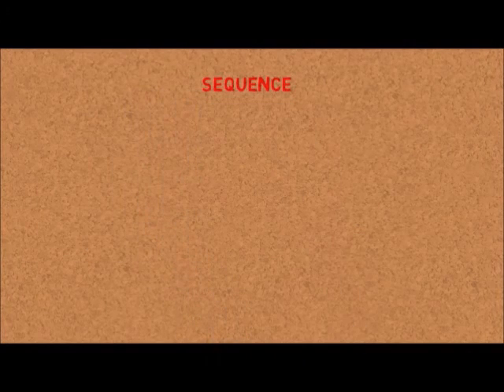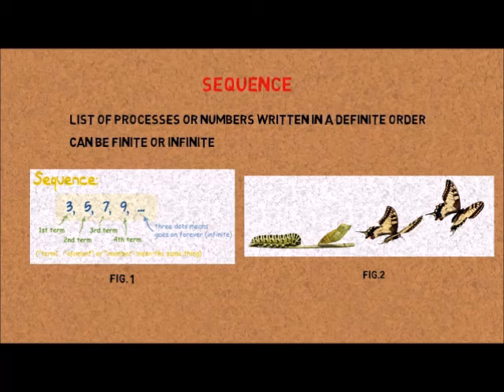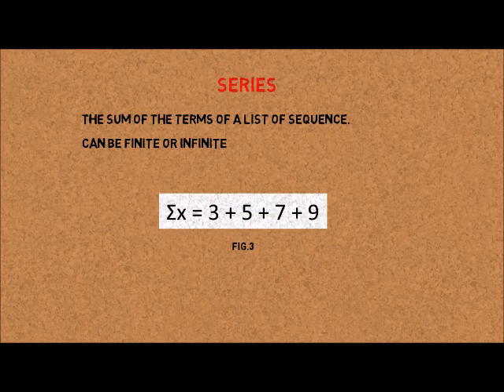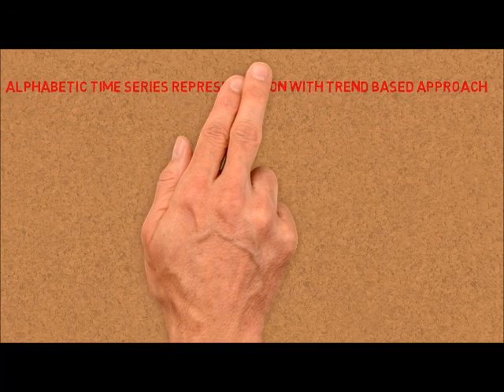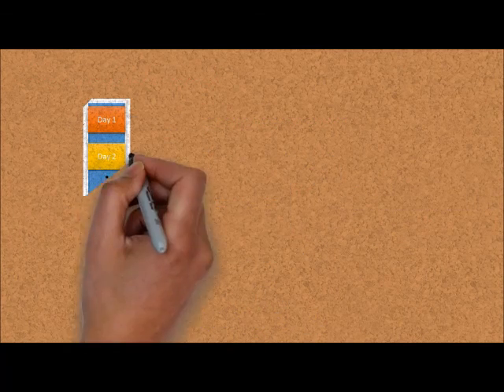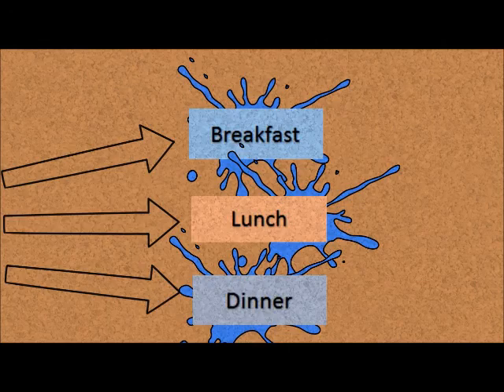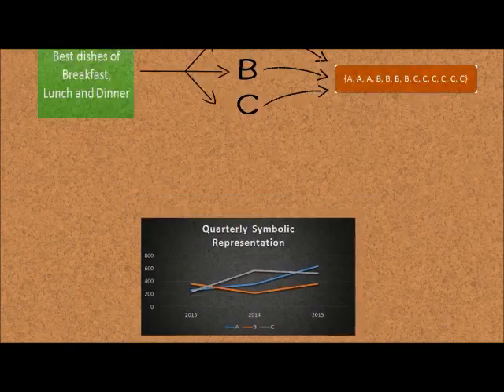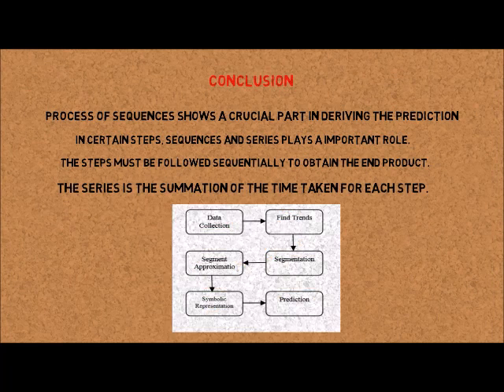CZ1012 Series and Sequences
Series and Sequences  in a nutshell. In this video, we will discuss about what is series and sequences.